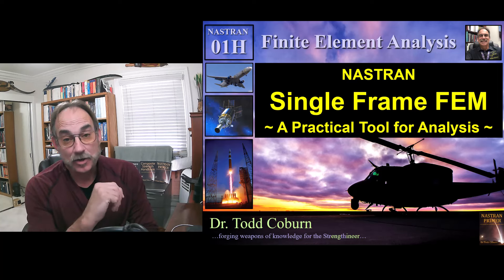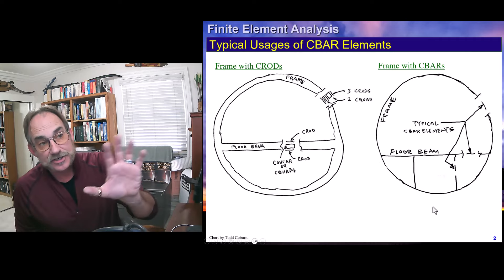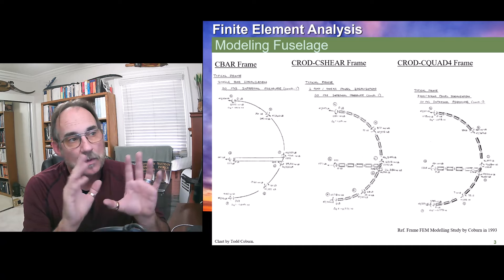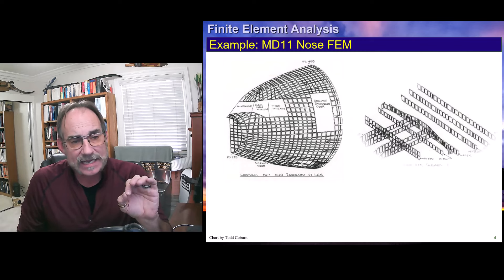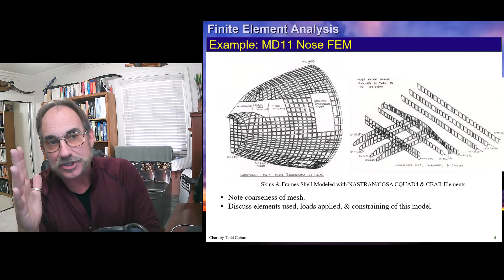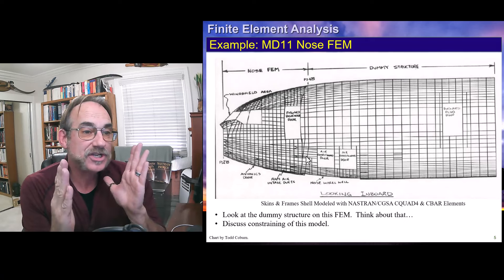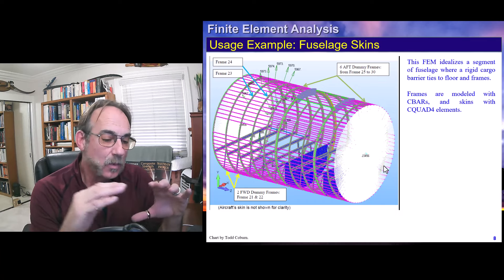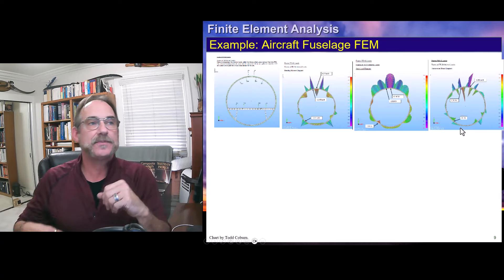FEA-L21 Single Frame FEM - A Practical FEA Tool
20 November 2021

To Maximize learning, watch the following videos in order:
- L-01 Introduction & Basics
- L-02A CROD Elements
- L-02B CONROD Elements
- L-02C RBE2
- L-02D Thermal Analysis
- L-02E Replication
- L-02F Sketching FEMs
- etc
- L-09 CSHEAR Elements
- etc